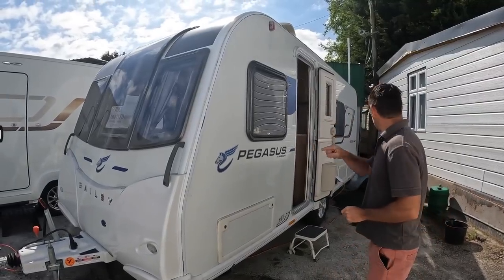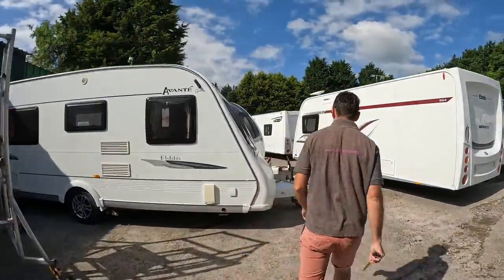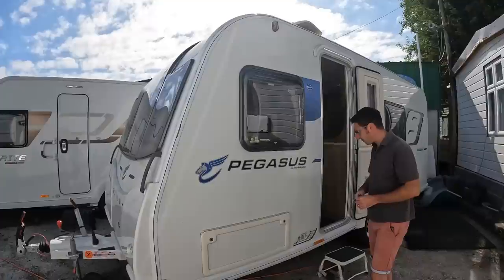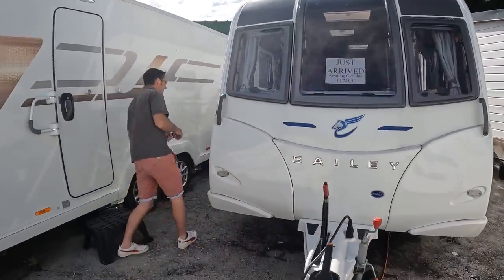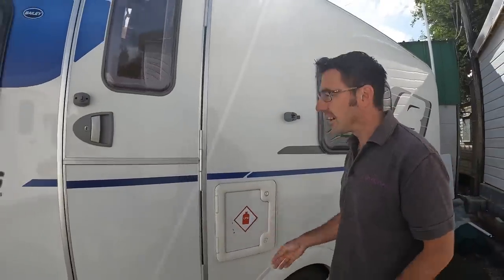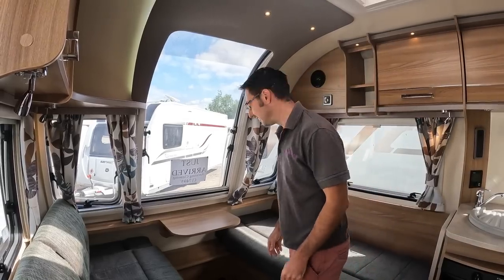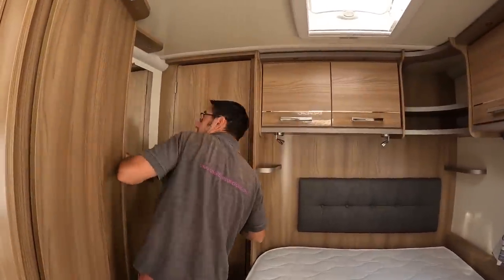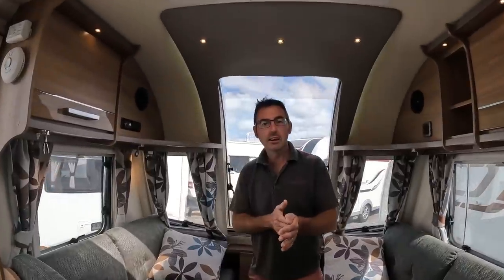A Very Moderna Caravan, Bailey Pagasus Moderna review and tour.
Caravans under 1300kg, light weight fixed bed caravan, this Bailey Pegasus Modena is only 1300kg having a fixed bed and a good sized washroom at the rear, its hard to see how they have fitted everything into this caravan. With the Bailey dream bed to the front seating we show you how to make the bailey dream bed at the front seating, the fixed bed and end washroom with separate shower and toilet all under 1300kg what a great Bailey of Bristol caravan.

for more used caravans for sale